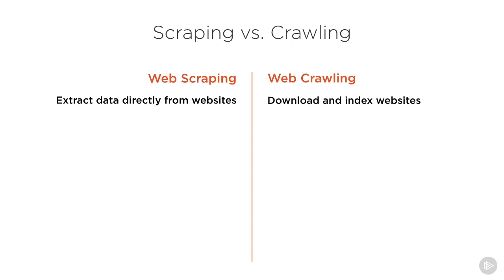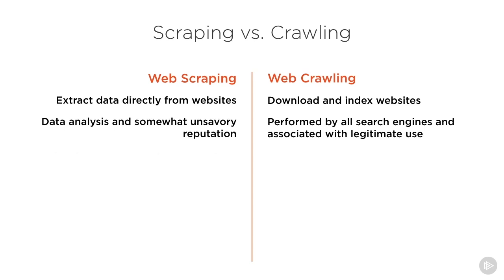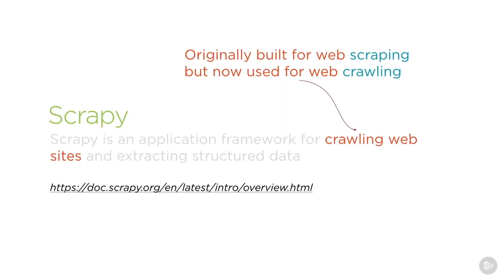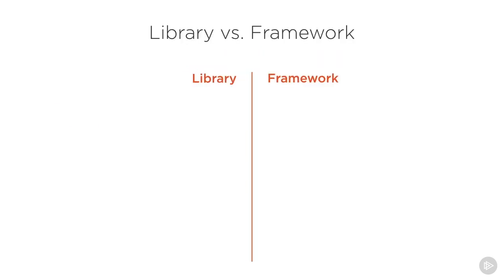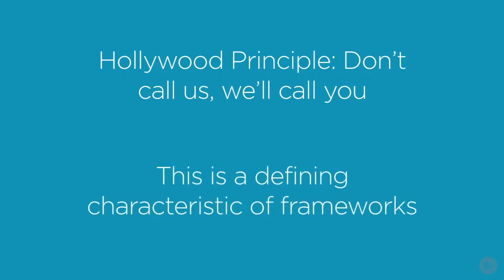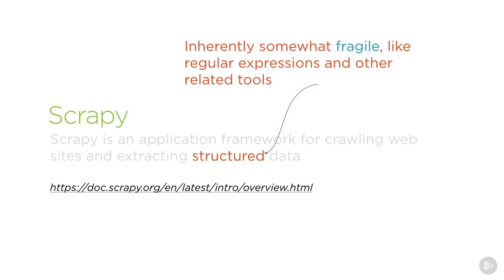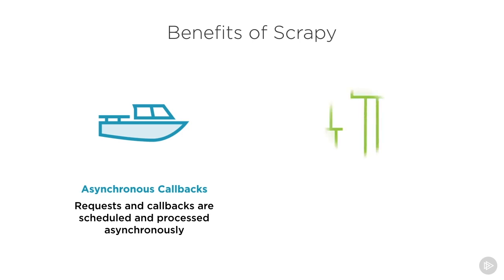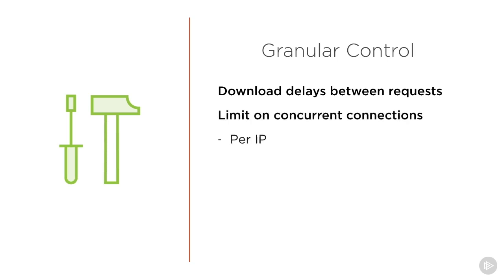0203 Introducing Scrapy